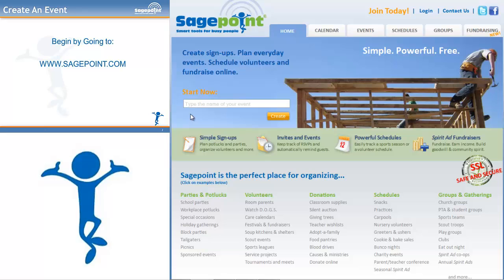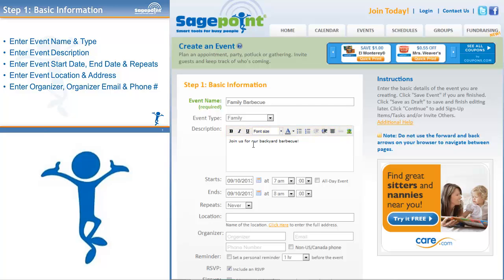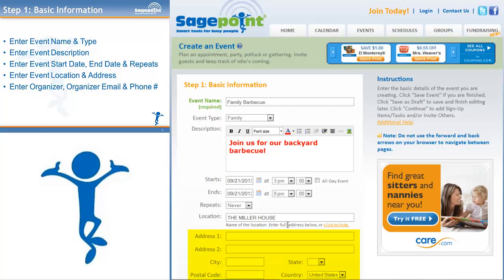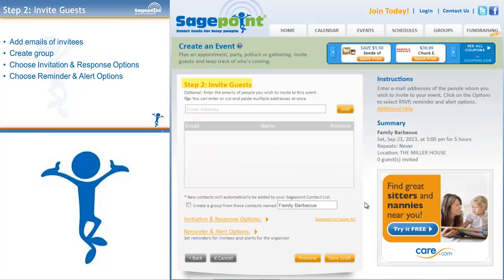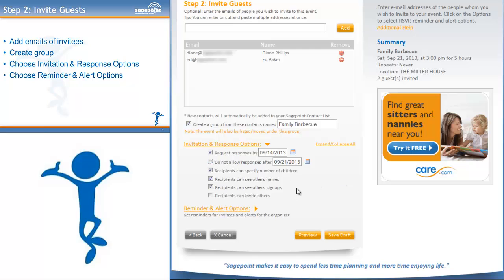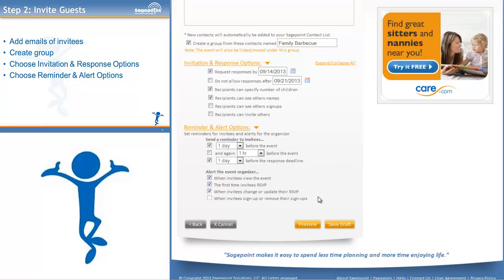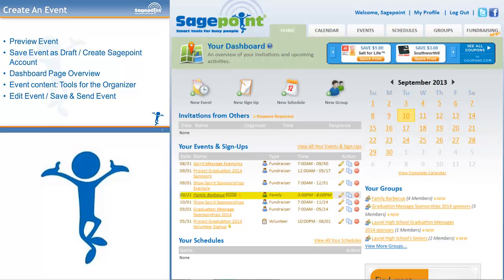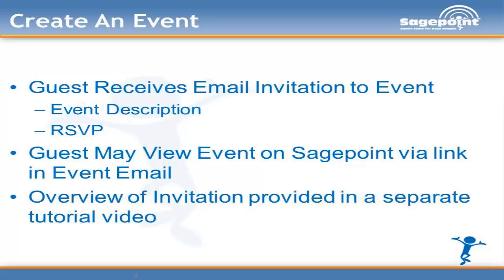Sagepoint Tutorial - Creating an Event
This Sagepoint tutorial video discusses how to create an event. Additional information about Sagepoint and its array of Smart Tools for Busy People may be found